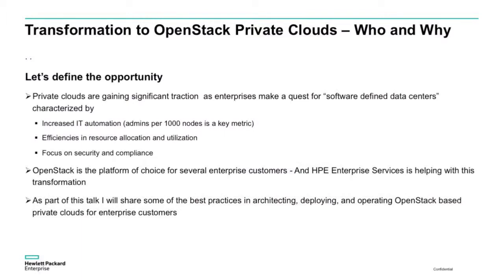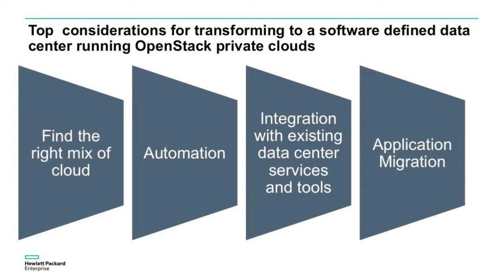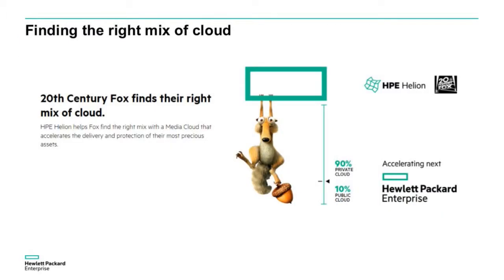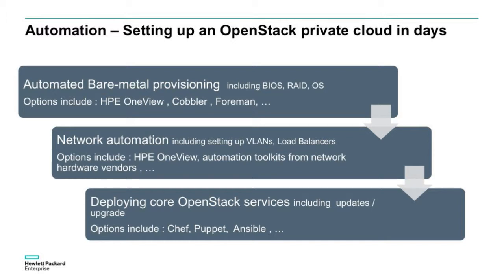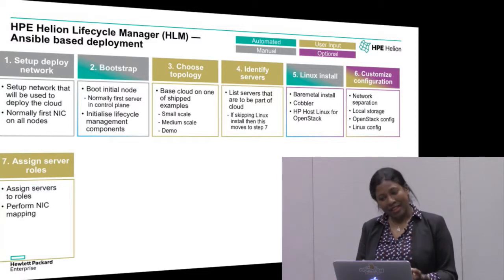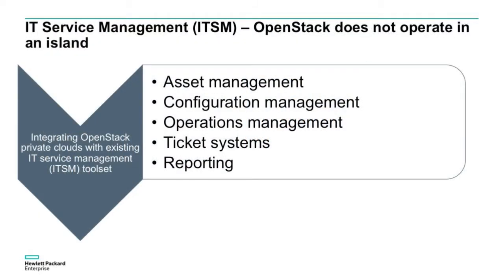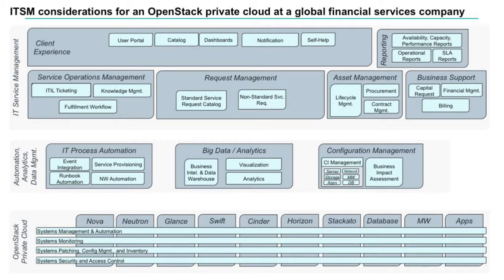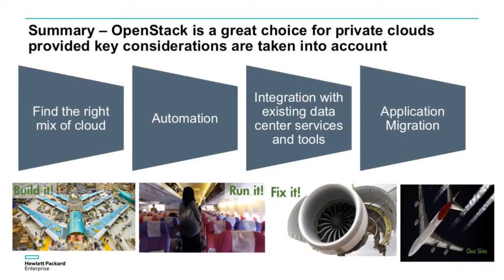2016 OpenStack Summit Austin - Anupriya Ramraj – IT Journey to OpenStack private clouds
As we embark on the journey of taking enterprise customers to private and hybrid clouds running OpenStack, there is a common paradigm of considerations that typically have to be dealt with:
- Automation considerations for deploying hybrid workloads – including hybrid provisioning, hypervisor choices, dealing with budgets and quotas etc.
- Integration considerations with existing IT service management (ITSM) toolset – including integrating OpenStack deployments with enterprise grade asset management, configuration management, operations management, ticket systems etc.
- Application considerations – including migrating traditional monolithic applications to cloud native architectures, scaling , identifying application impact on failures and automating recovery etc.
As part of this session will share some of the case studies, lessons learnt and battle scars in deploying OpenStack private clouds, setting up the enterprise grade integrations and migrating the workloads.